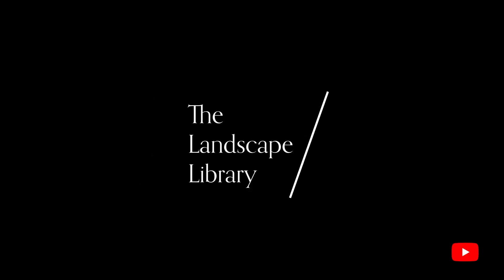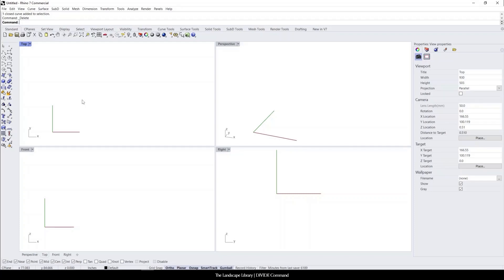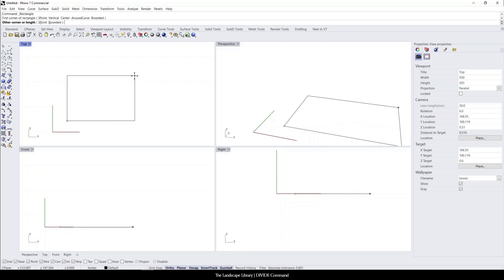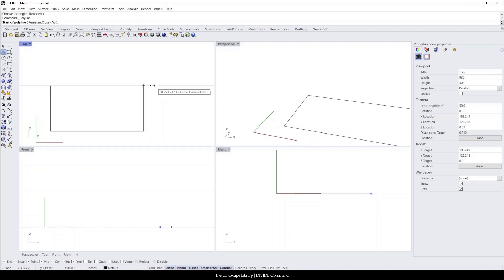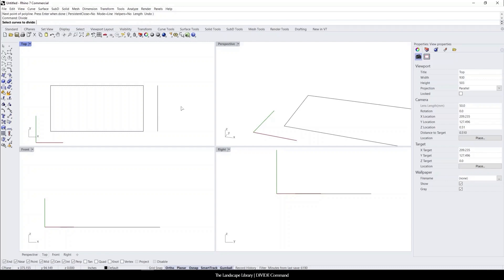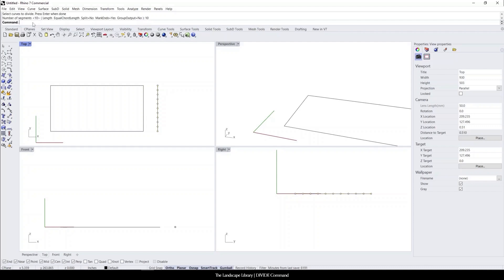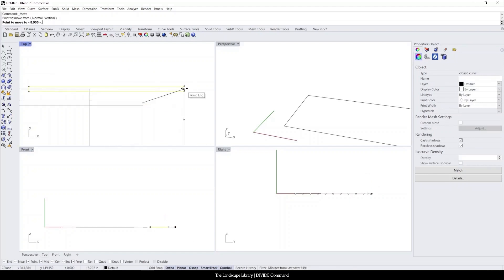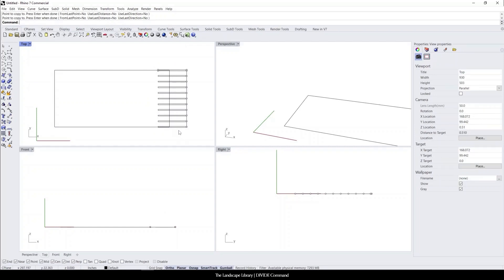17. DIVIDE | Rhino Commands for Landscape Design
In rhino 3D the DIVIDE command can be used to split a line into equal parts. The split can be done by a number of sections, or an even division and you can also specify the lengths of the segments.

You can use the BREAK command to break a line into multiple separate entities, if you want to have different size pieces of the line that are grouped together.